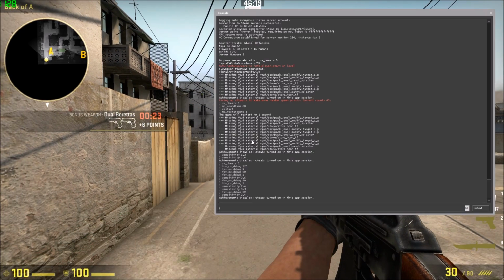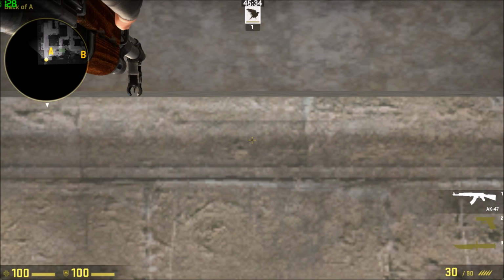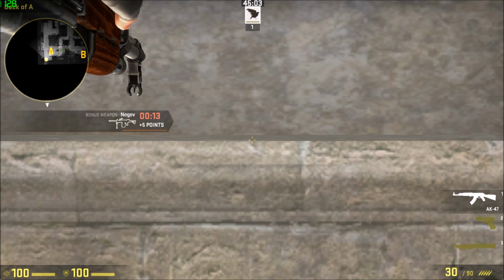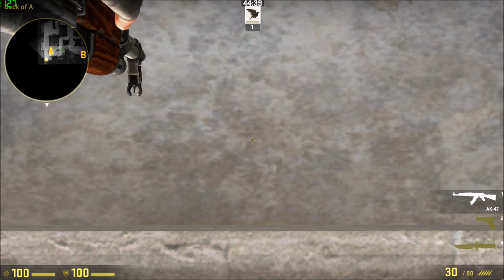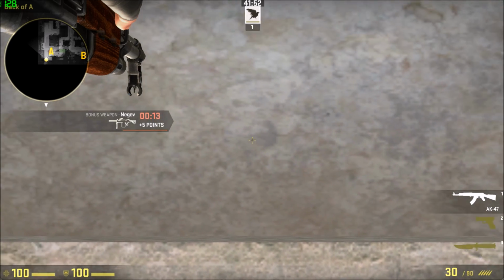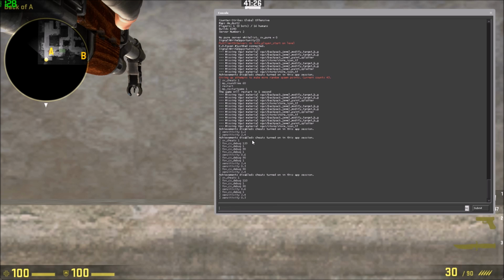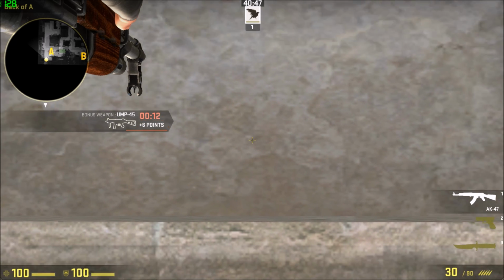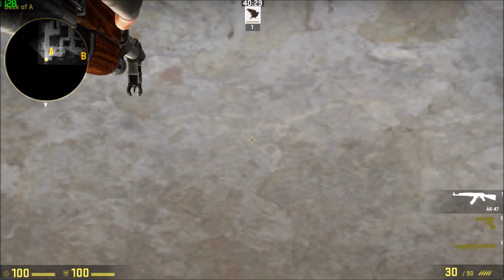(old!) CSGO: High DPI, Low Sensitivity = Better Accuracy? Test it for yourself! (replaced vid)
WARNING: New version without annotations and unneeded information:
This was my first vid and has faults in terminology and most are corrected in annotations, but the main point still goes! Original text: --In some cases people who play shooters, even those playing low sensitivity, opt for high DPI & low sensitivity. In CSGO most players copy the pro players who are used to ''oldschool'' settings... but is this actually the most accurate thing you can do if you have modern equipment? Let's test this out ourselves! I personally still use 800 though: I like that just fine and it allows me to keep the same sensitivity in most games I play... Some games won't allow low sensitivity @ 1600+ DPI and let's face it... if Scream can pwn pro faces @ 400dpi, it's never the limiting factor in play. It does feel differently and act differently though; test it out for yourselves.